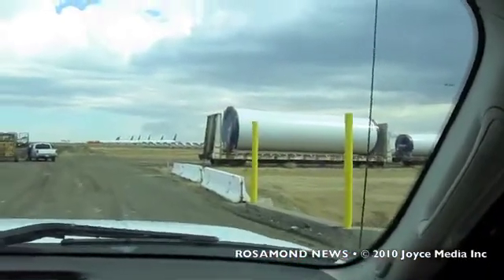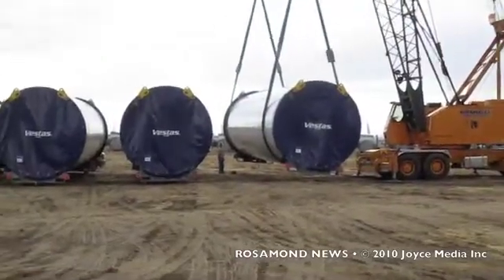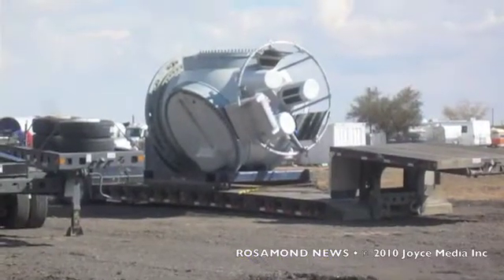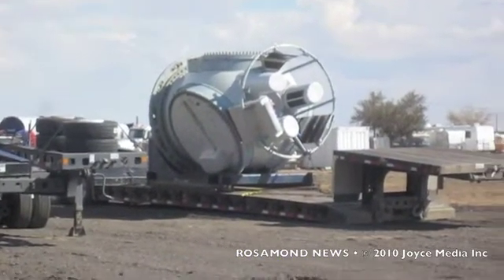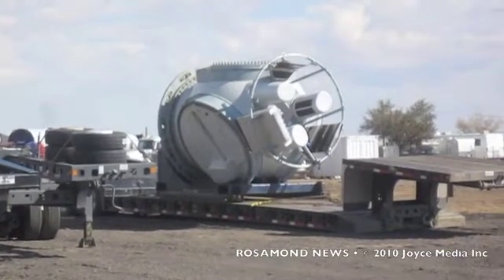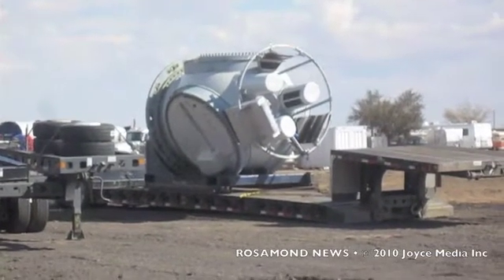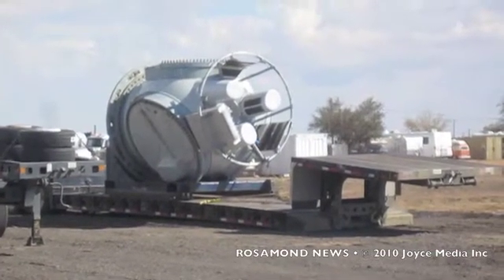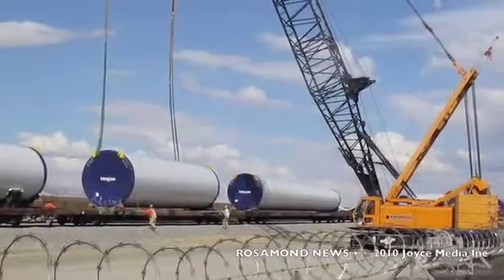20101025 Windmills Mojave • SKUSD • RHS Homecoming 93560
Video of windmill components being offloaded next to the Mojave Air and Space Port.  Video of the RHS Homecoming and interview with Homecoming Queen Carisha Parks. Footage of the SKUSD Board meeting and interviews with stand in student rep Randi Hemsley and Jennifer Alden CPA from Burkey Cox Evans Bradford & Alden.